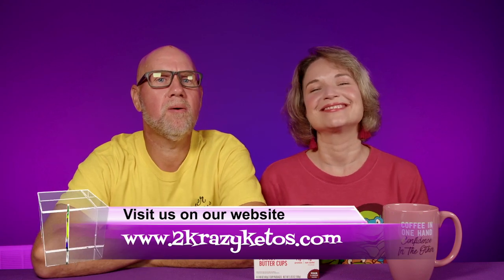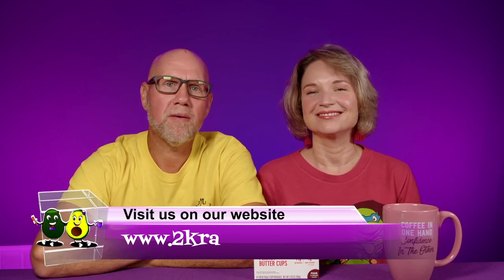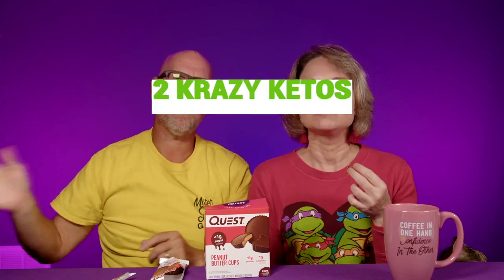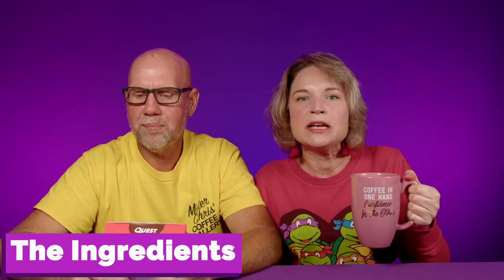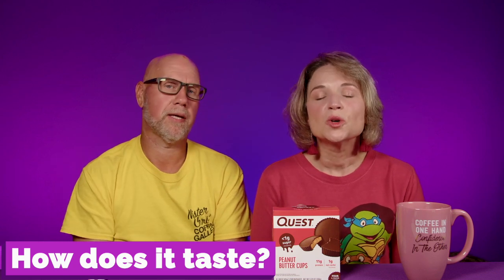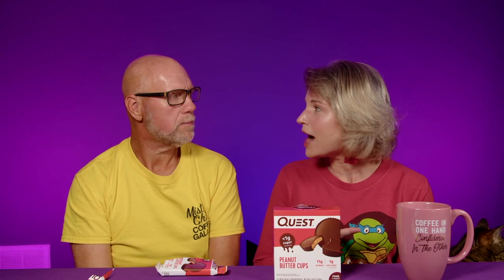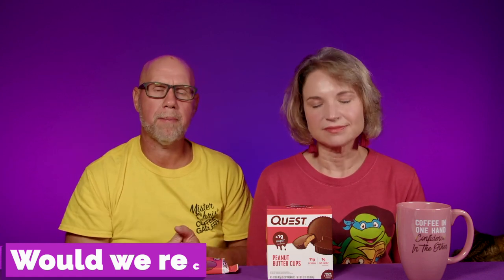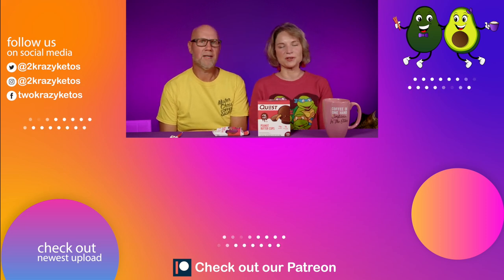Quest Peanut Butter Cup review | Rachel isn't happy about this review.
2krazyketos is a participant in the Amazon Services LLC Associates Program, an affiliate advertising program designed to provide a means for sites to earn advertising fees by advertising and linking to amazon.com.